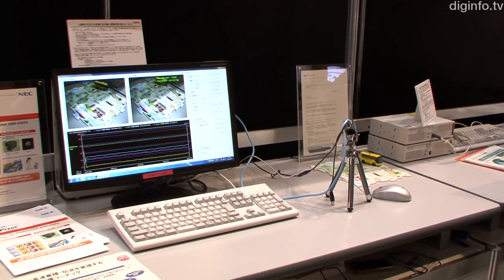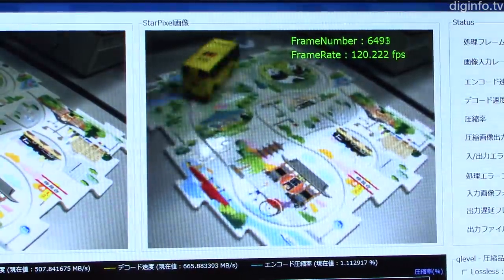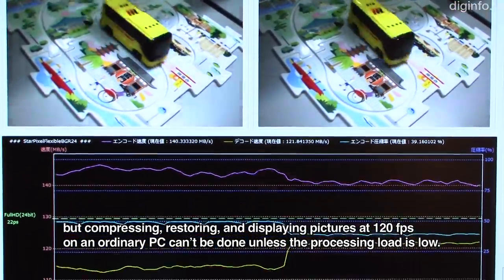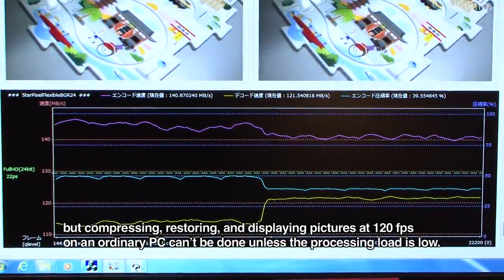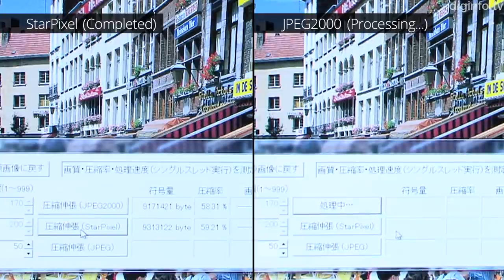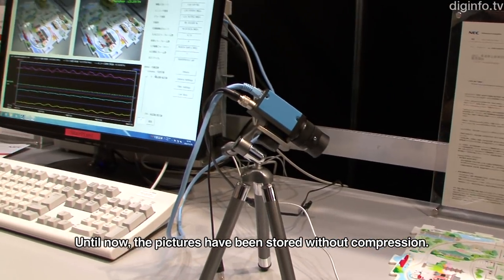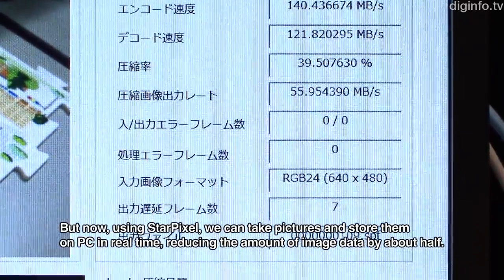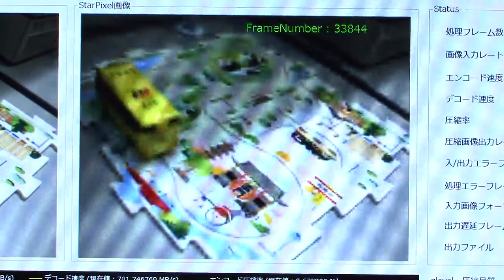NEC StarPixel image codec delivers JPEG2000 quality at JPEG compression speeds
8/11/2012 C&C User Forum & iEXPO2012

NEC
StarPixel